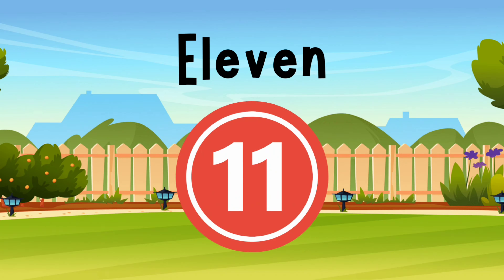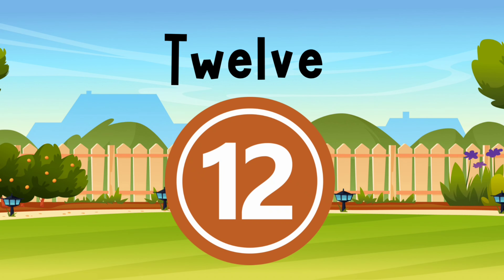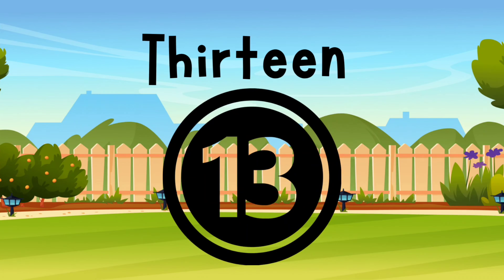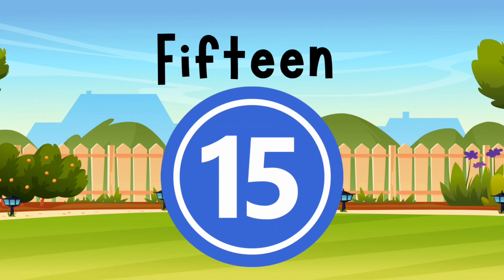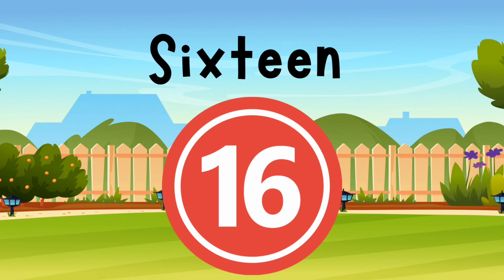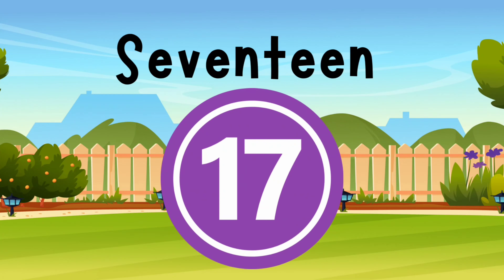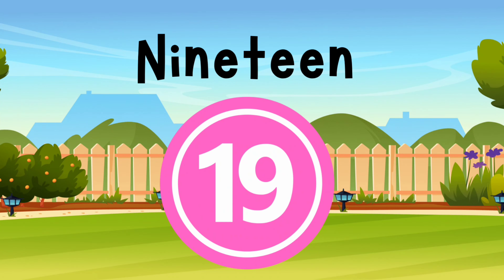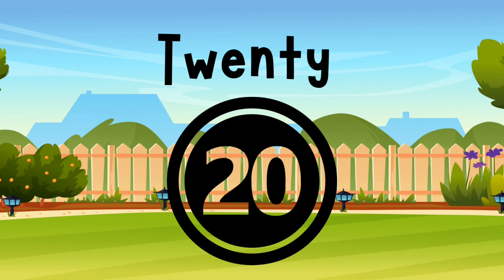🕚🔢Learn to Count 11-20 in English! Number Names Fun for Kids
Welcome to our fun and engaging video where kids can learn to count from 11 to 20 in English! In this exciting journey, we'll explore number names in a playful way, making it easy and enjoyable for young learners. Through colorful visuals, catchy songs, and interactive examples, children will grasp the concepts of these essential numbers quickly.

Join us as we dive into:
- Fun activities to reinforce counting skills
- Engaging visuals to help memorize number names
- Interactive quizzes to test your knowledge

Perfect for preschoolers and early elementary students, this video is designed to make learning numbers a delightful experience.

Let’s make learning numbers 11 to 20 an adventure!